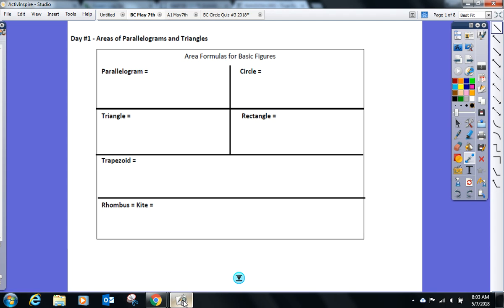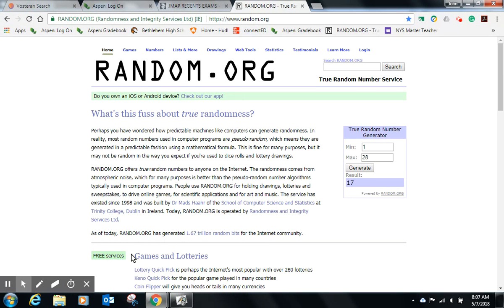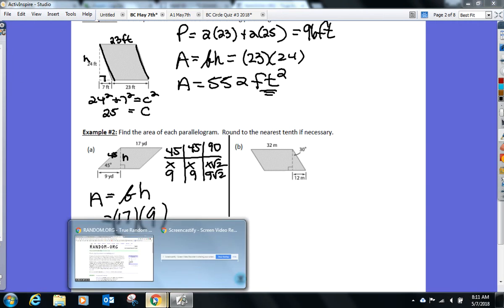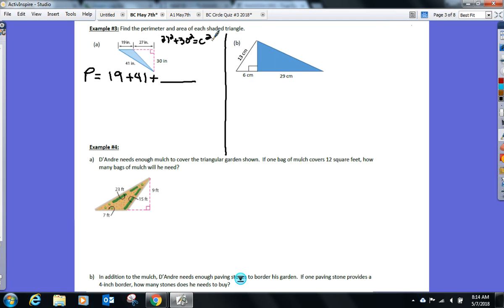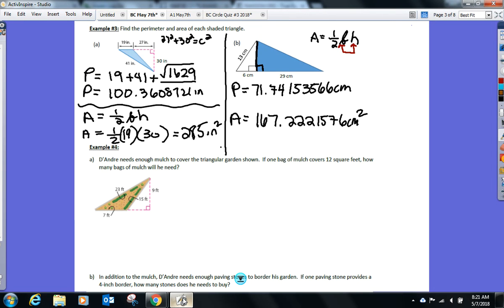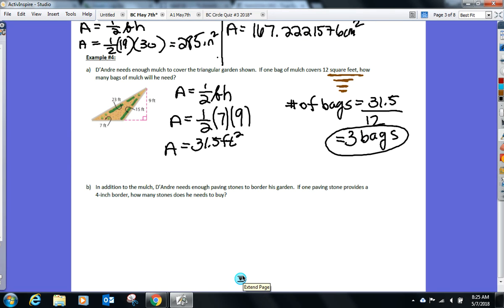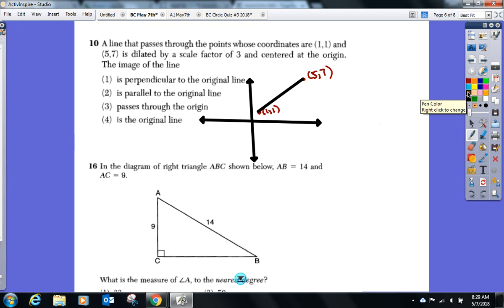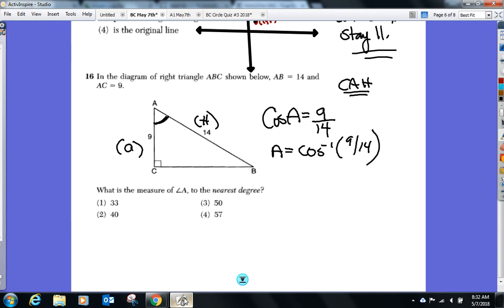Honors Geometry BC May 7th - Unit #11 - Area of Parallelograms & Triangles